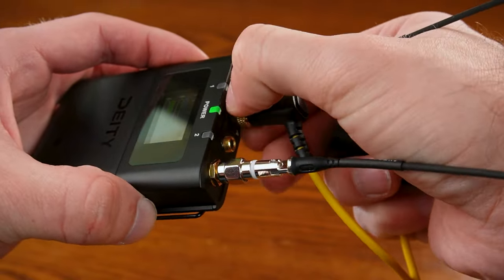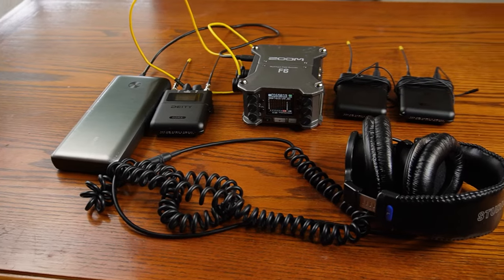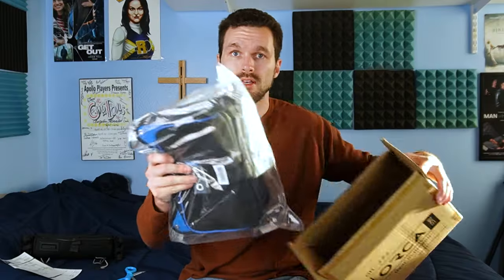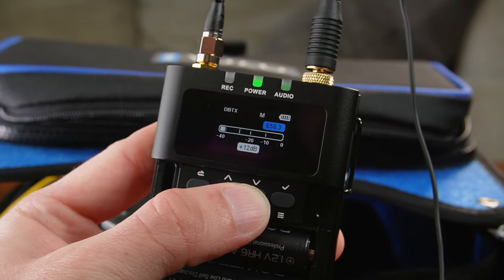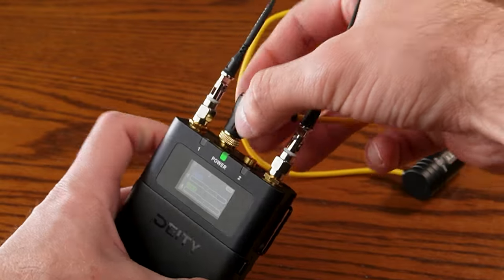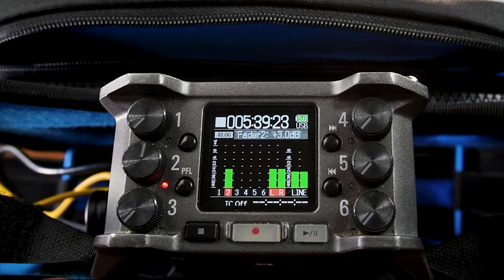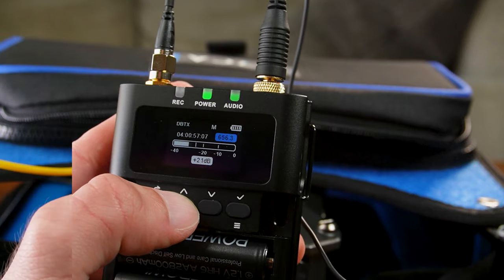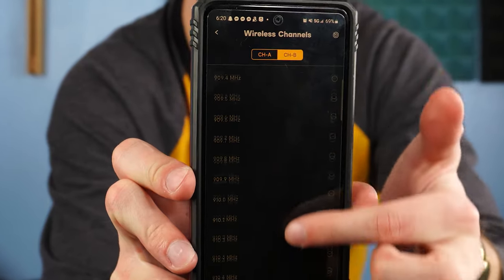How I Setup my Deity Theos to my Zoom F6 Mixer | Easy Breakdown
Learn how I setup & record wireless audio with the Deity Theos to my Zoom F6 mixer!

All Audio Gear Mentioned In This Video
Zoom F6 Audio Mixer
Orca Audio Bag
Anker Power Bank

Here's A Way We Can Work Together

QUESTION - What videos would like me to make on this channel?

Valuable Audio Products & Gear for Creators Like Yourself

Related Videos On This Channel

0:00 Deity Theos connected to audio mixer
0:14 Important tool for recording and mixing audio
1:20 Audio breakdown
2:10 Connecting everything
2:32 Checking power and routing
2:56 Gain staging

About This Video:
In this video, I'll show you how I setup and record wireless audio to mixer using the Deity Theos UHF Wireless Audio system.